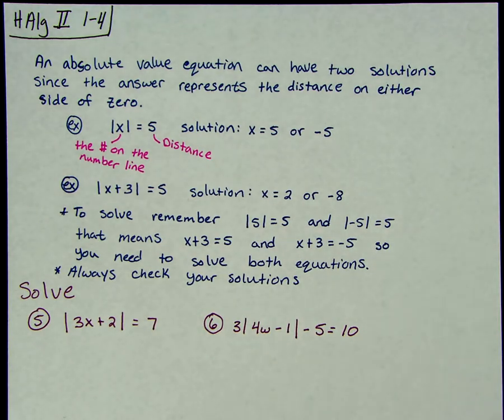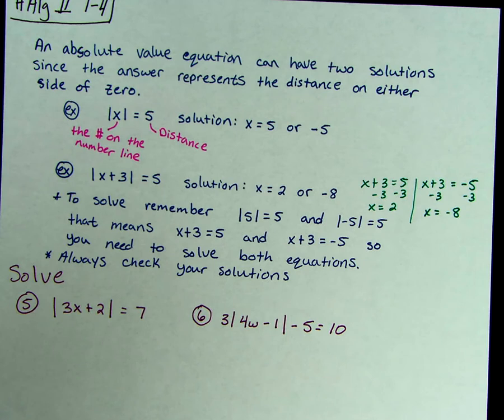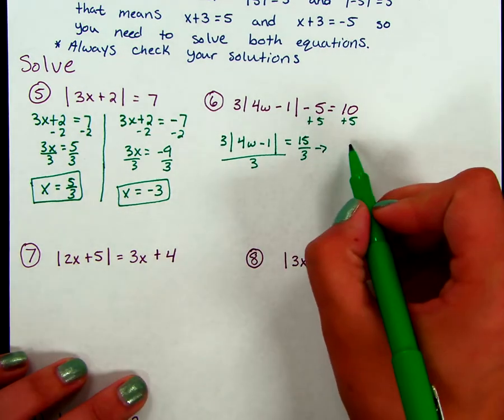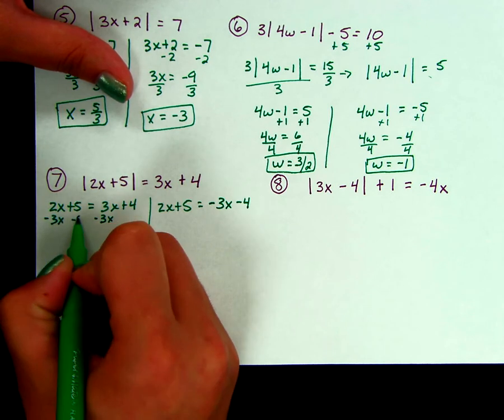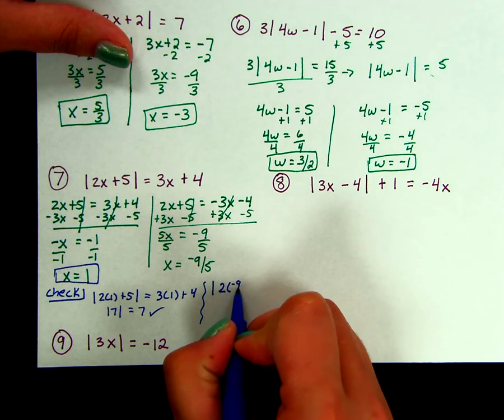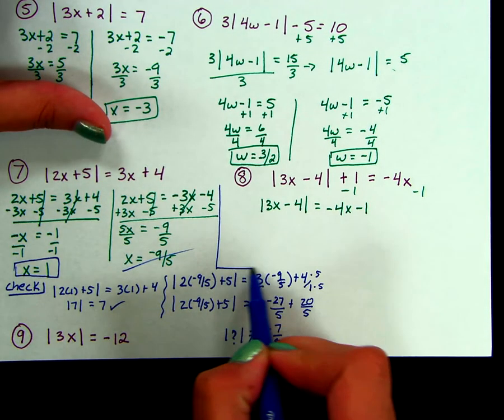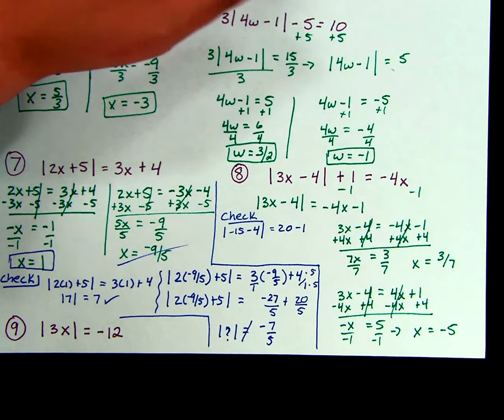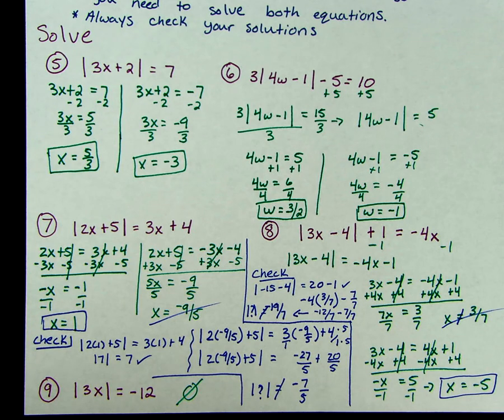Algebra 2 Ch1-4 Part B - Solving Absolute Value Equations